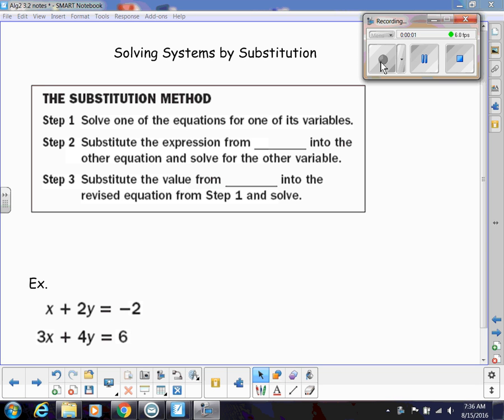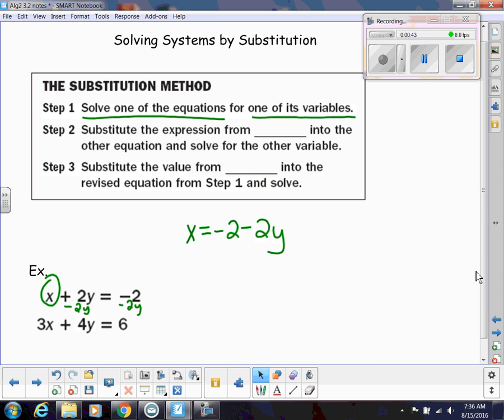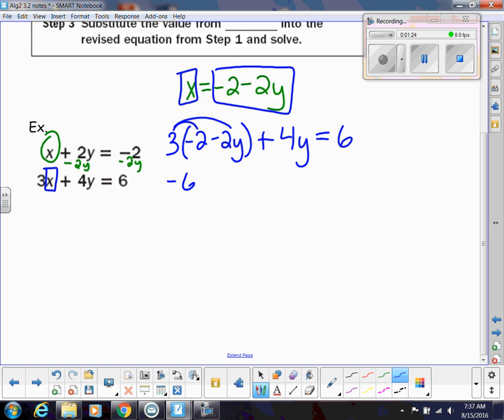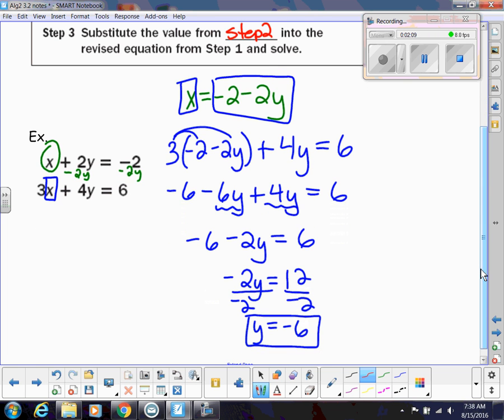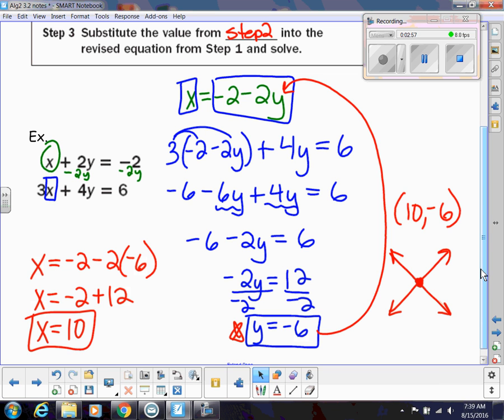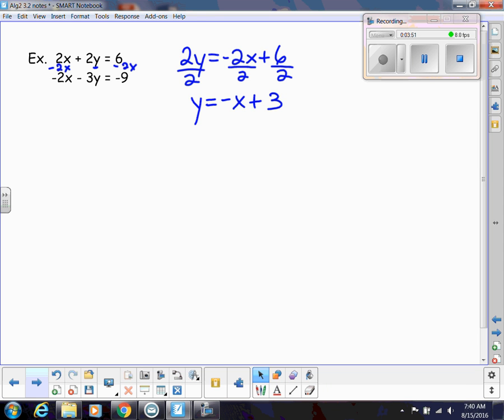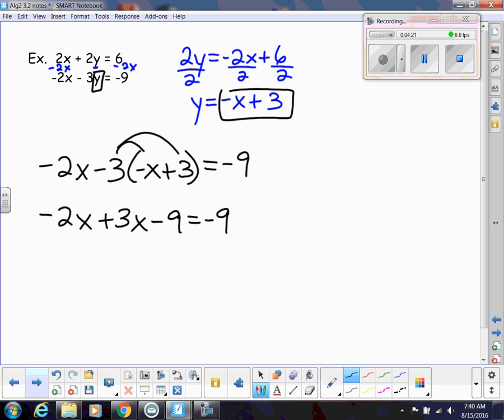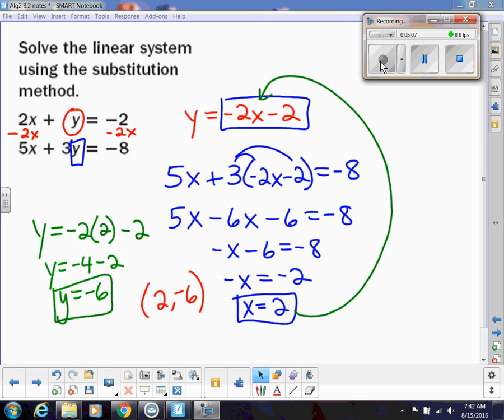Solving Systems with Substitution Review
Quick review of solving a system of linear equations with the substitution method